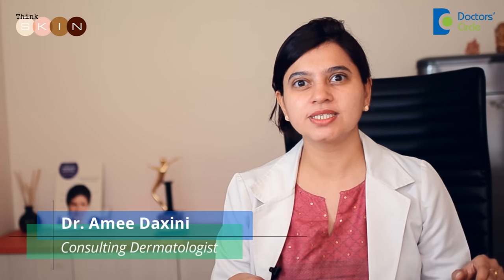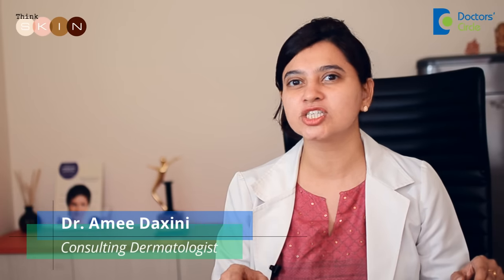Natural cure for dark circles under your eyes - Dr. Amee Daxini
Doctor says that you can slice an aloe vera leaf, cut it from the center, slice it open and you get the sap.Apply the sap evenly around the eyes.Leave it for 10 minutes and splash it with normal water.Use your moisturizer or sunscreen over that.It works tremendously well on puffiness as well as dark circles..